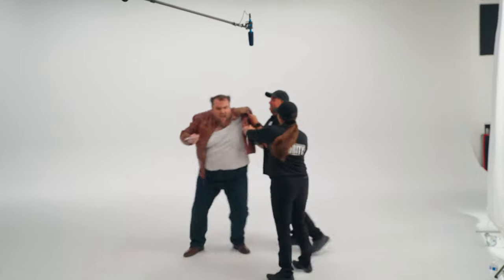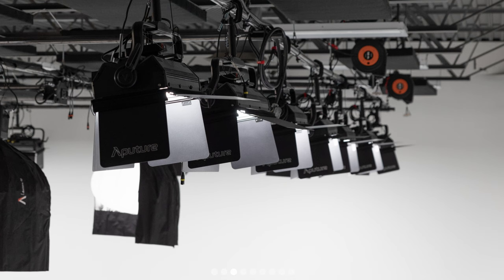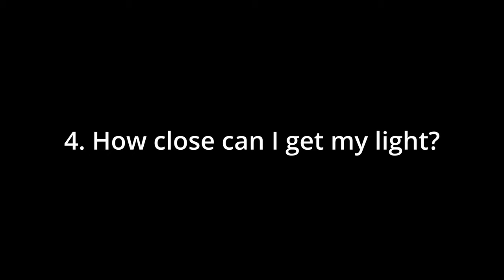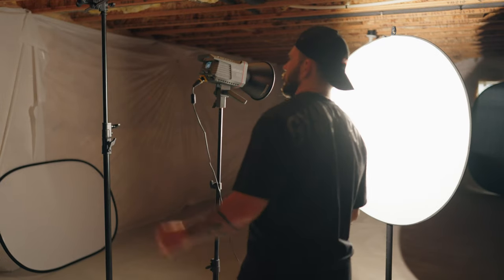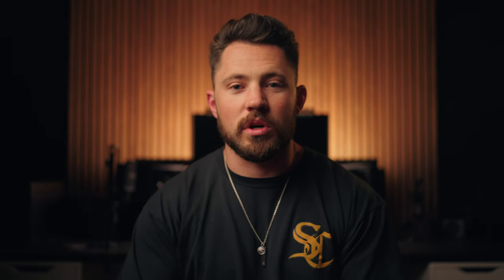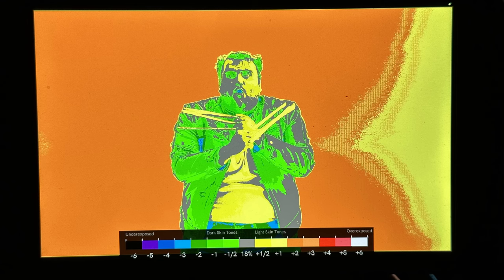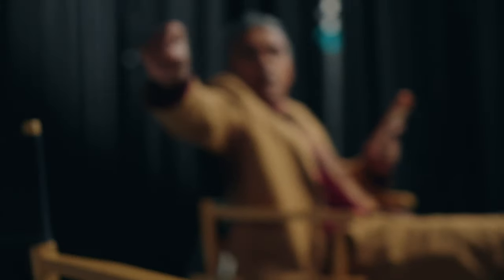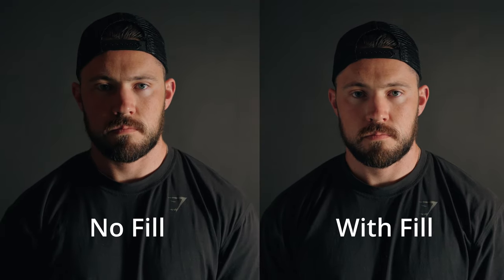How to light a COMMERCIAL like a PRO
If you want to learn how to light a commercial like a pro, then you're in the right place. Today I will give you 6 powerful tips that you will be able to implement into your cinematography today and see results immediately. If you're ready to level up your lighting game, let's get into it!

Thank you for being here! It means a lot that you take time out of your day to watch my videos. I hope I can help you in your film career even in just a small way. if you ever need help with anything please don't hesitate to reach out and ask.

Chapters
0:00 Intro
1:10 What cameras were using
1:26 What is a Cyc wall?
2:06 Tip Number 1
2:20 First lighting setup
3:02 How I think through lighting
4:00 SUPER IMPORTANT
7:20 Tip Number 2
7:28 Tip Number 3
7:55 The EL Zone
8:22 Tip Number 4
9:25 Second Lighting Setup
10:11 Third Lighting Setup
11:06 Tip Number 5
12:09 Tip Number 6
12:38 ALSO IMPORTANT!